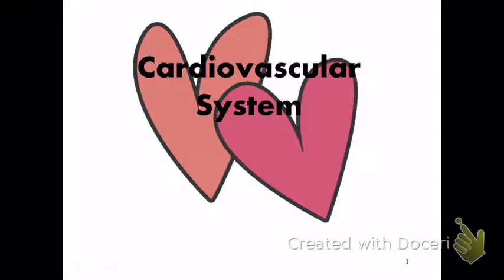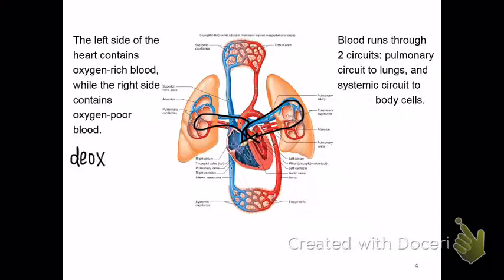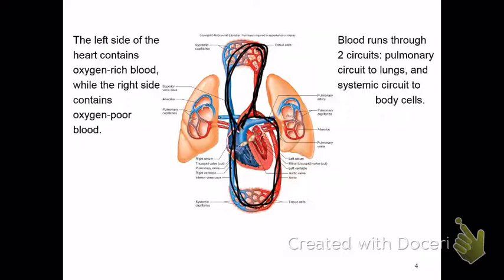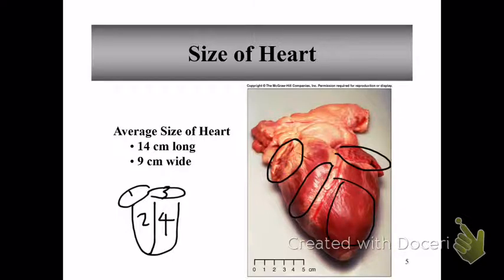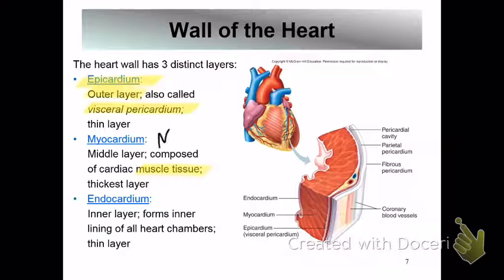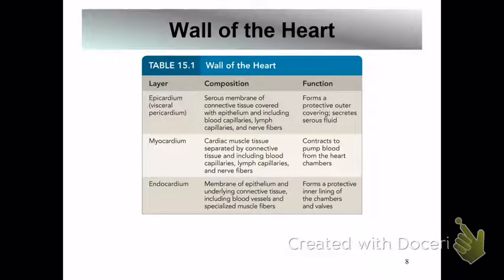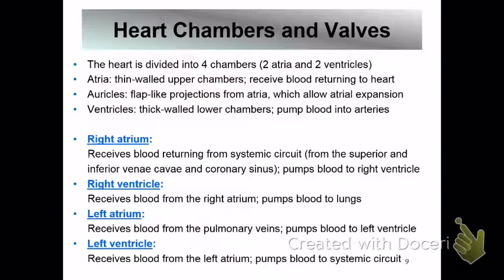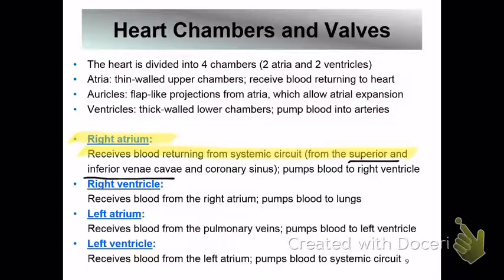BIO 202 Cardiovascular System PART 1